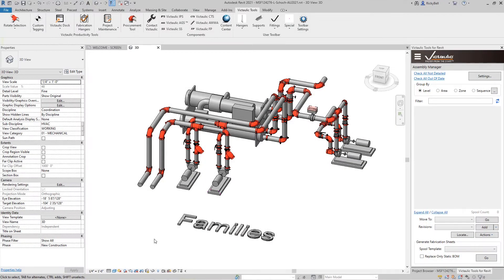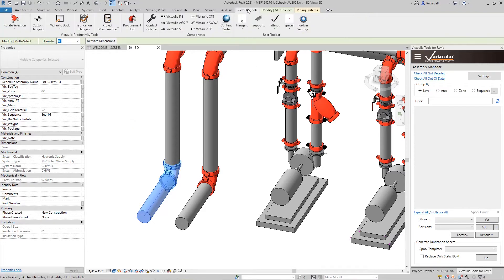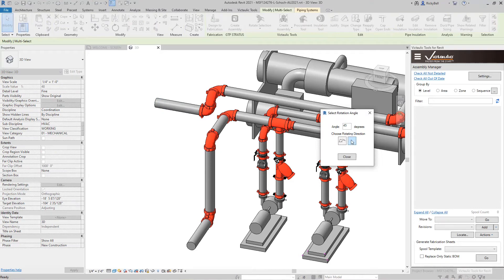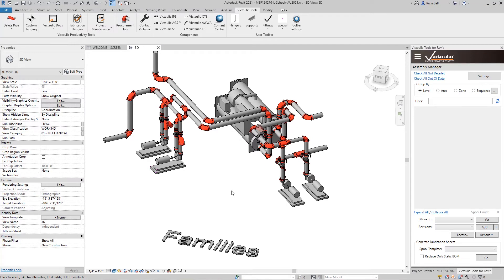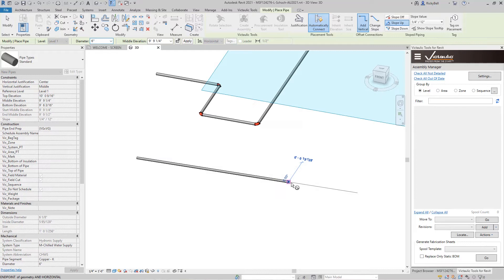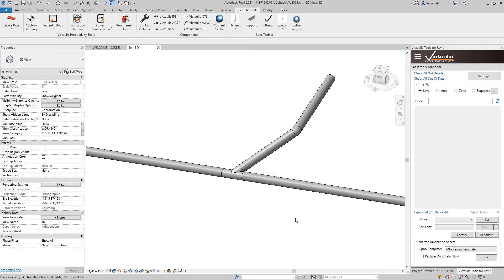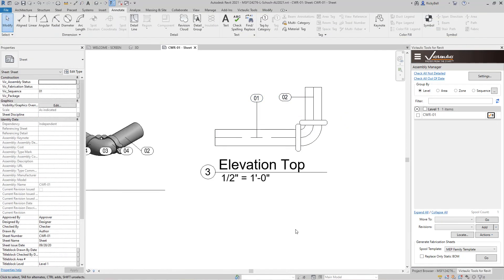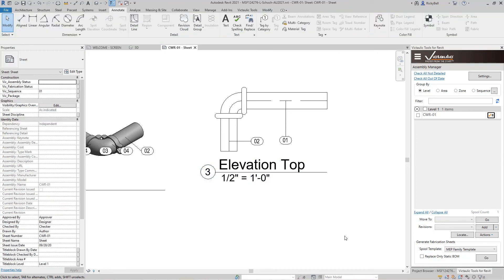How to Rotate Selection in Victaulic Tools for Revit®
This selection based tool will allow you to rotate pipe, conduit, duct, or fabrication parts around an axis without having to leave a 3d view. Modify your entire model by rotating an entire system to meet space accommodations.